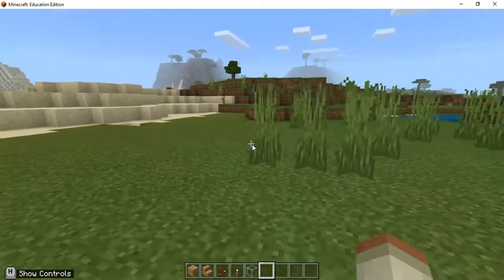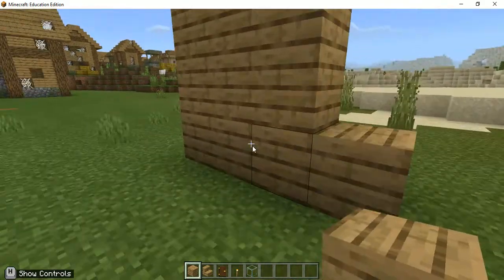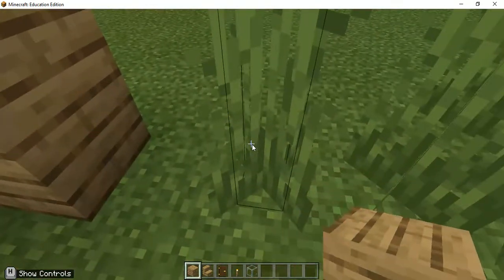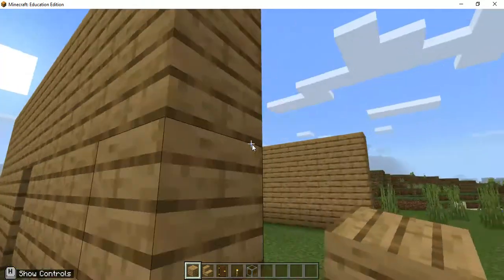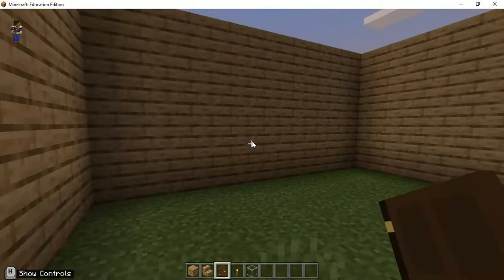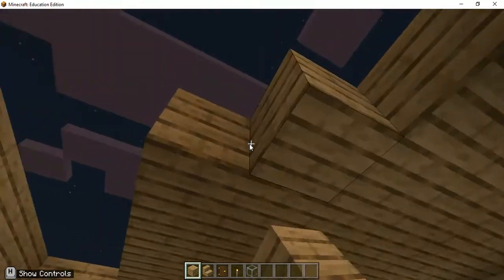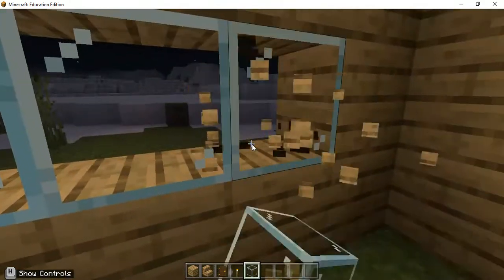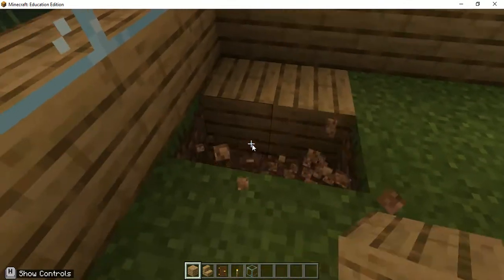first video on Minecraft building a house